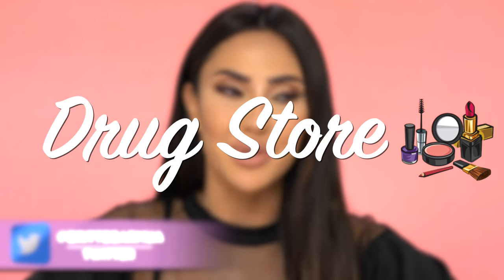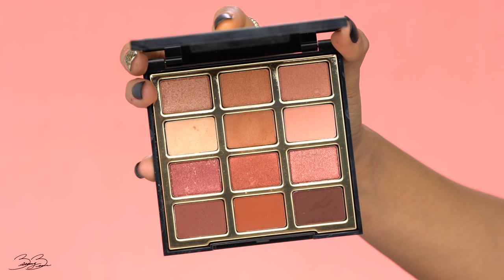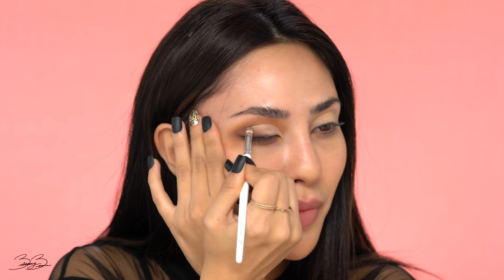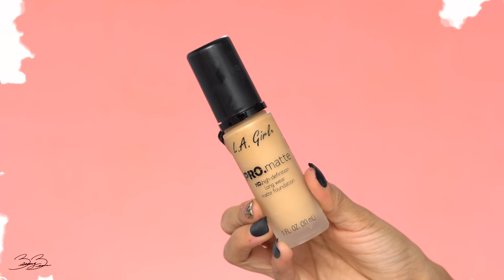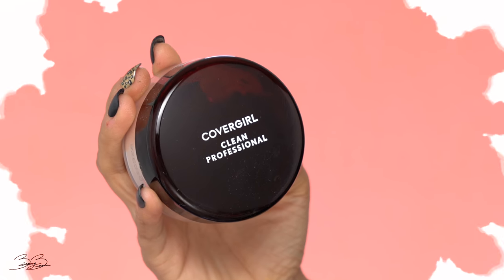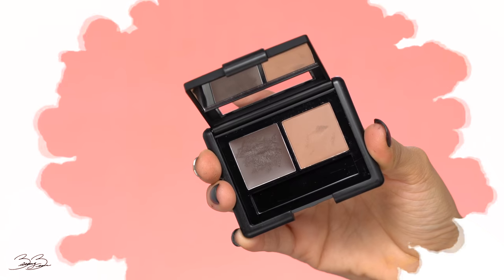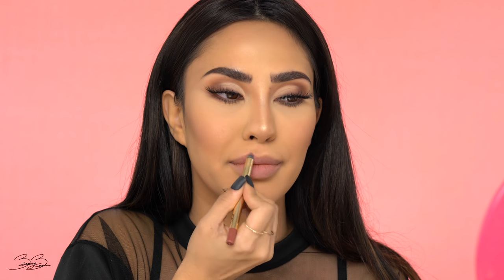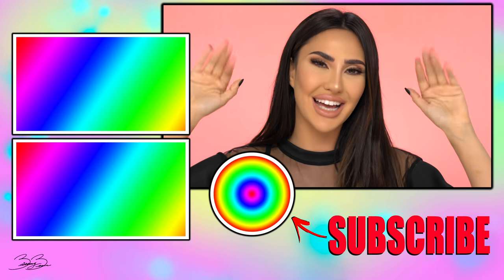FULL FACE OF AFFORDABLE DRUG STORE MAKEUP | BrittanyBearMakeup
Bear Fam! Today’s video is all about drug store affordable products! I am going to show you how to get a red carpet look balling on a budget. You don’t want to miss this matte soft glam. Probably one of MY FAVORITE looks yet!

PRODUCTS USED 💄

* Concealer: ELF - 16HR Camo Caoncealer ( Light Beige )

* Sponge: REAL TECHNIQUES - Miracle Complexion Sponge

* Eyeshadow: MILANI - Pure Passion Eyeshadow Palette

* Foundation: LA GIRL - Pro Matte Foundation

* Setting Powder: COVERGIRL - Professional Loose Powder

* Bronzer: ELF - Bronzing Powder ( St. Lucia )

* Brush: ELF - Angled Blush Brush

* Brows: ELF - Eyebrow Kit ( Medium )

* Brush: ELF - Eyebrow Duo Brush

* Eyelashes: ARDELL - 113 Wispies Black

* Lipstick: ELF - Day to Night Lipstick Duo

TRACK INFO 🎵